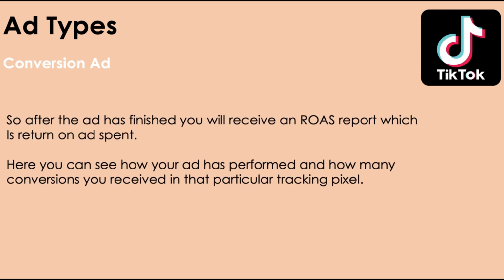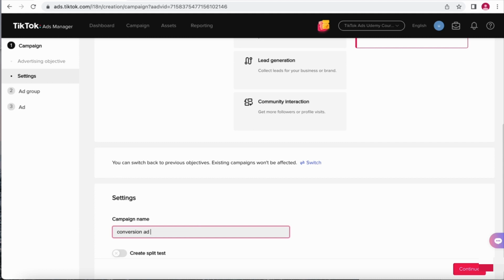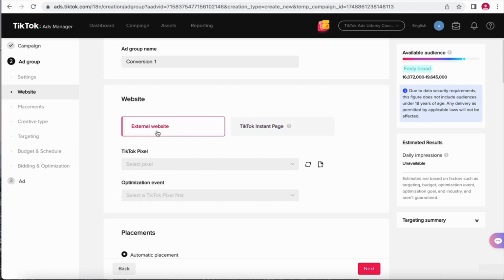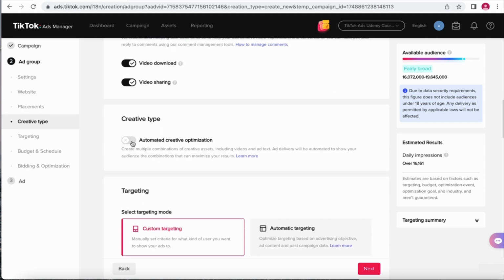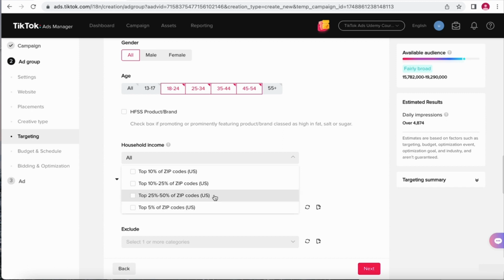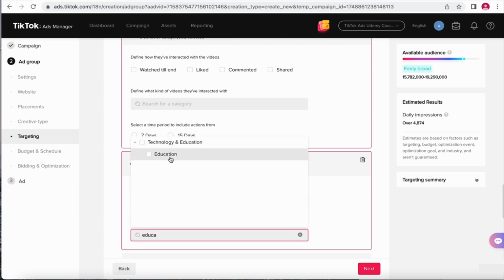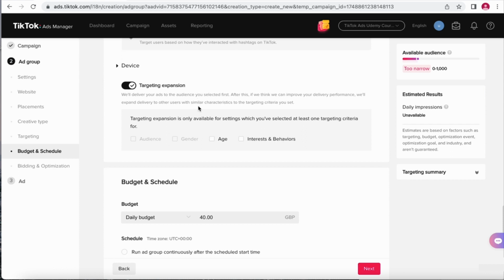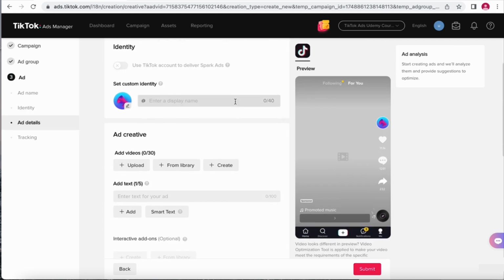How to run Tiktok Conversion Ad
Learn how to run TikTok conversion ad from start to finish, from getting your TikTok account verified to setting up a creative that is sure to convert.

This video is all about how to make videos more engaging by running tiktok conversion ads. Learn how to pick the right tiktok ad type for your video and where to find the conversion ad link for your video.

Credit by: Business Ideas